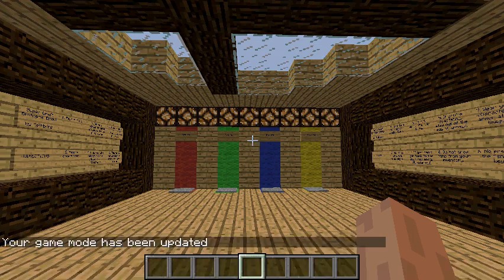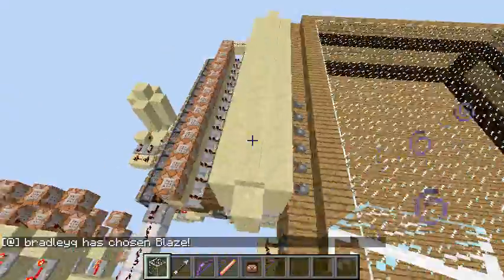Super Craft Bros Brawl (1.7.4 and earlier)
Super Craft Bros Brawl
Fixed and updated for 1.7.4
Sethbling's redstone vanilla brawl map.
What I Fixed:
Life Bar
Map Respawn
Random Map Selector
Map Reset
Class Selection
Tower Control Map Redstone Features

Report any problems immediately so I can fix them.